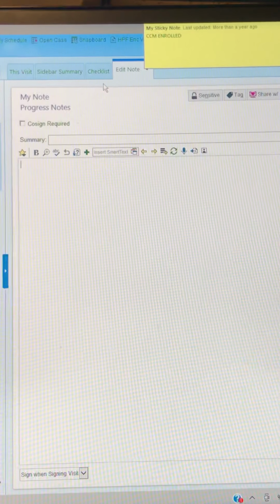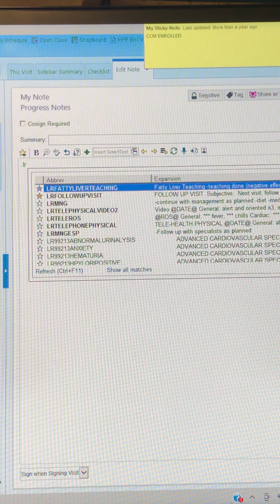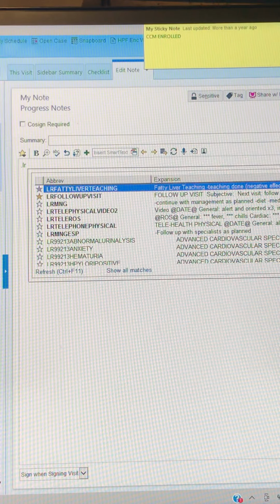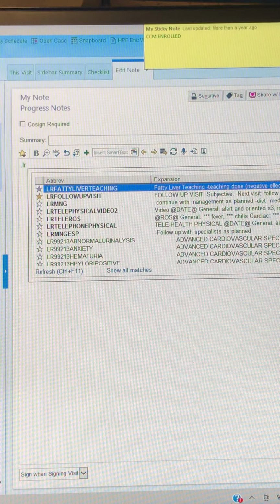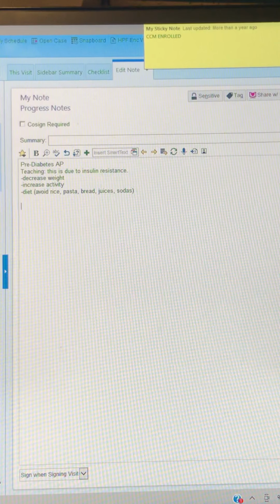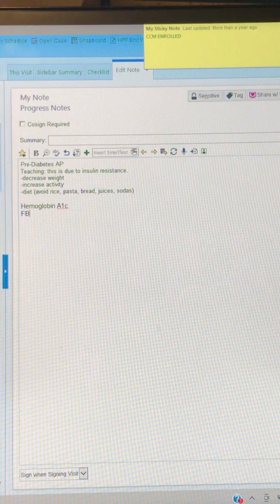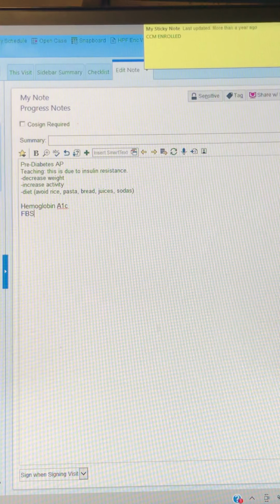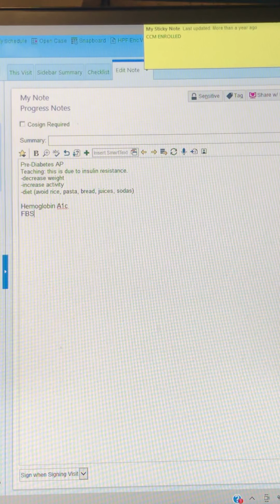The Happy preceptor- pre-diabetes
Intro to how PCPs might look at pre-DM.